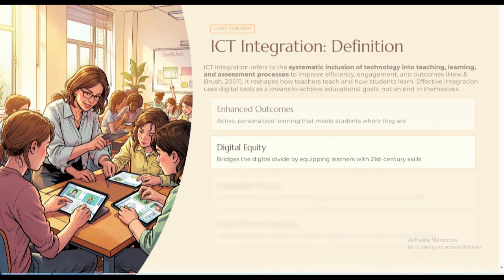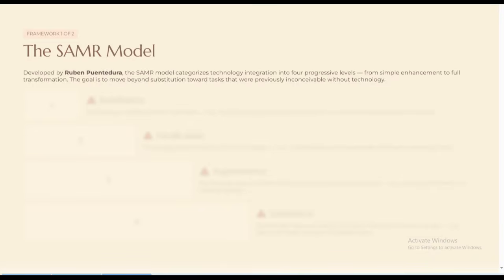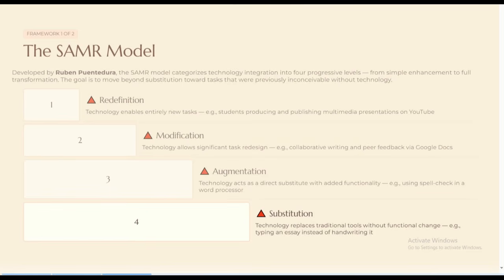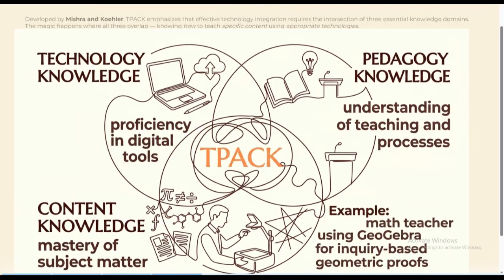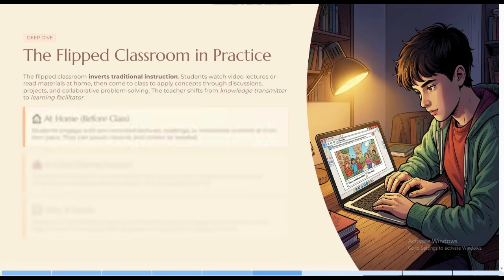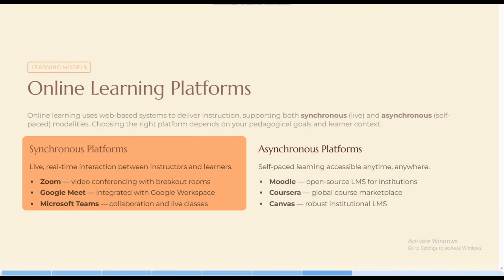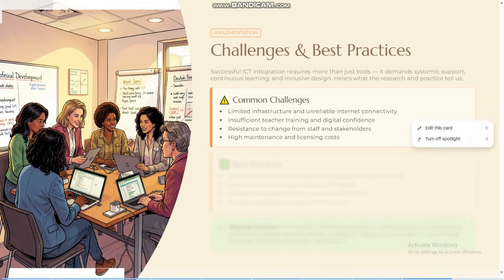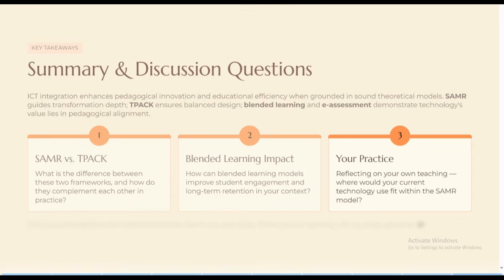ICT in Education-Lesson3-ICT Integration Strategies and Pedagogical Models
Lesson Three makes a crucial point: ICT integration is not a technical innovation – it is a pedagogical transformation. It reshapes how teachers teach and how students learn. Effective integration uses digital tools as a means to achieve educational goals, not an end in themselves.

We broke this down into five key areas.
1. What is ICT integration and why does it matter?
2. The two major frameworks for ICT integration.
3. Blended and Online Learning
4. ICT-supported assessment
5. Challenges and Best practices.

In summary, Module Three teaches us that ICT integration enhances both pedagogical innovation and educational efficiency when grounded in sound theoretical models. The SAMR model guides the transformation process from substitution to redefinition. The TPACK framework ensures teachers balance technology, pedagogy, and content effectively. Models like blended learning, flipped classrooms, and e-assessment demonstrate that technology's value lies not in its novelty but in its pedagogical alignment with meaningful learning outcomes.